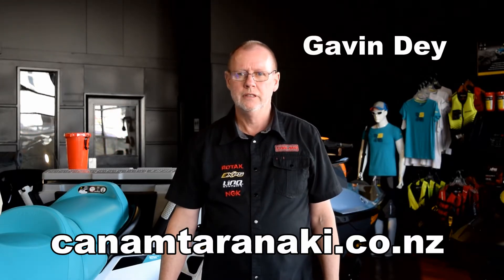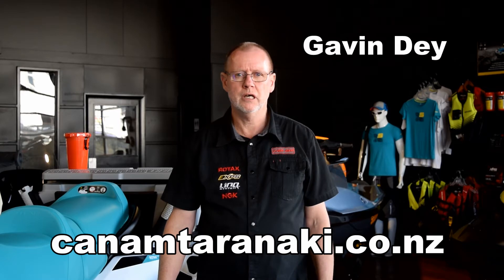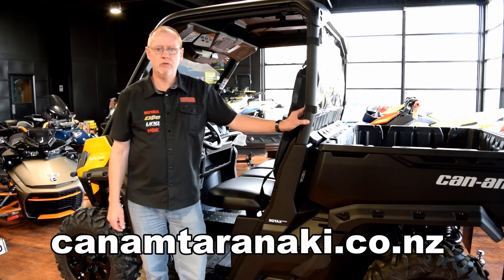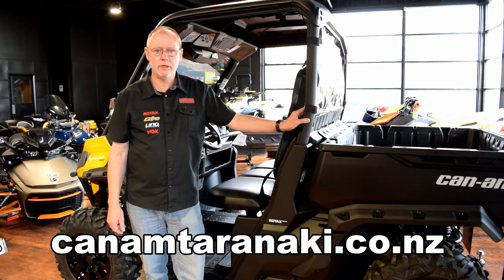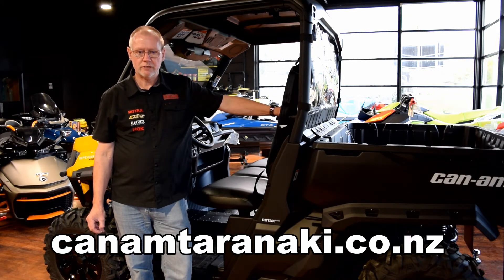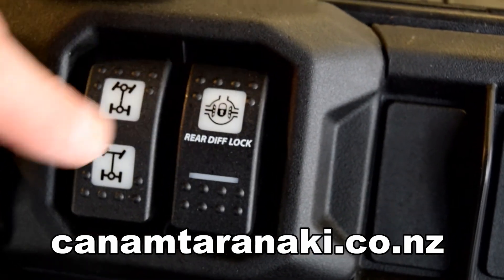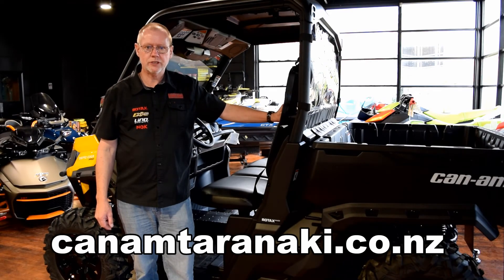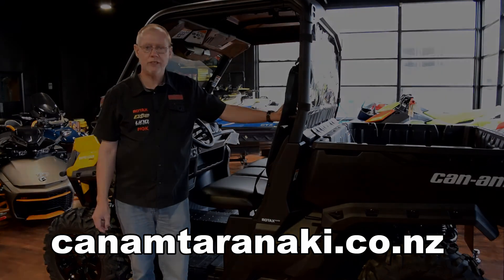Can-am Defender 4WD System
An explanation of how the Defender 4WD system operates.